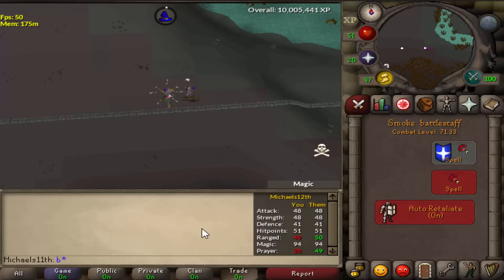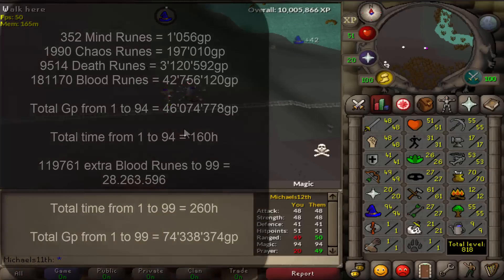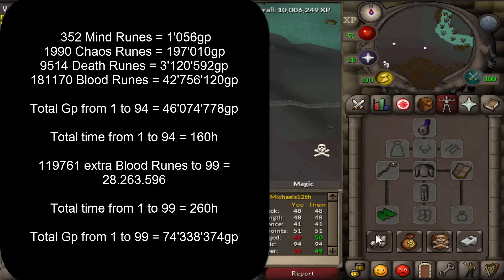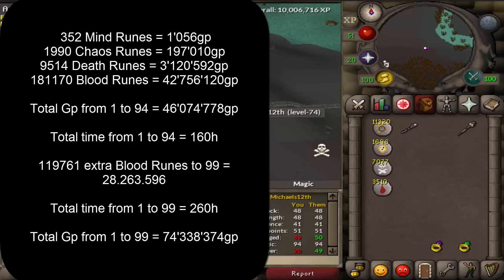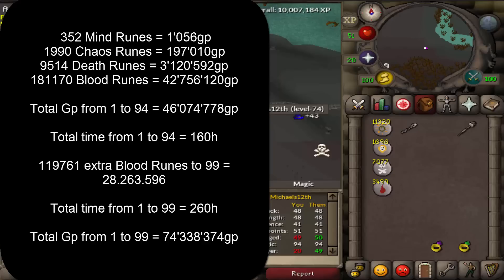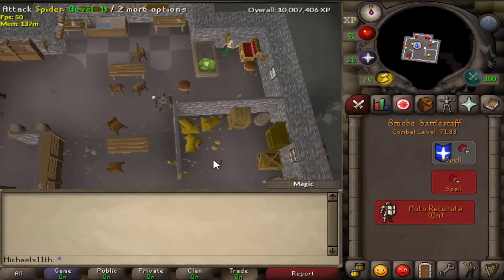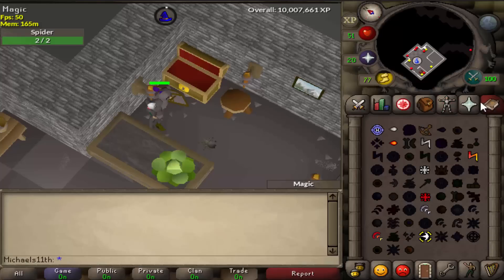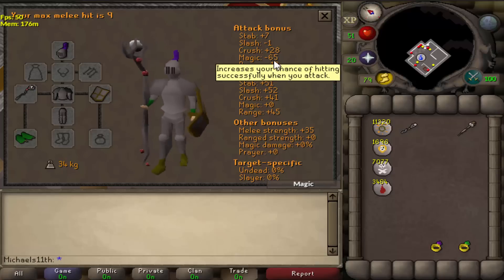Got 94 Mage on 11th and 12th, afk Mage training guide Splashing OSRS